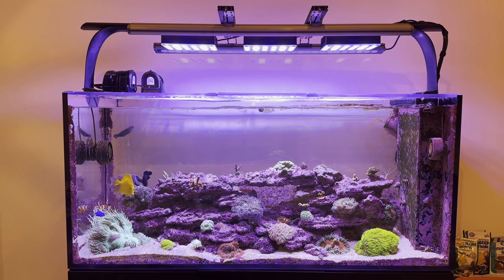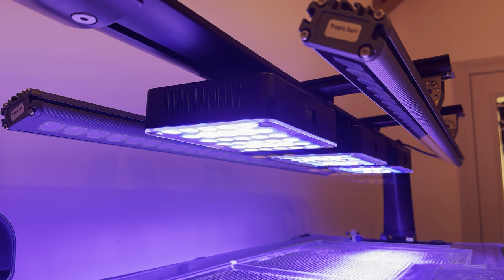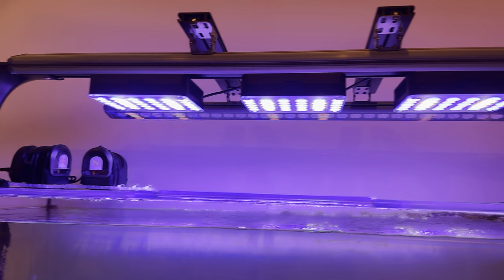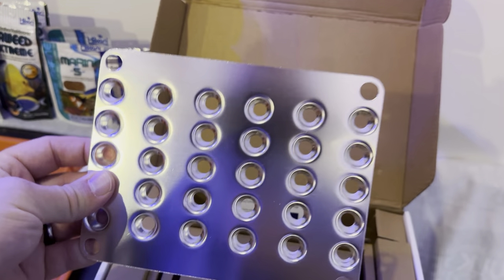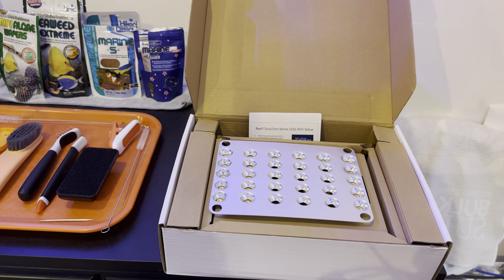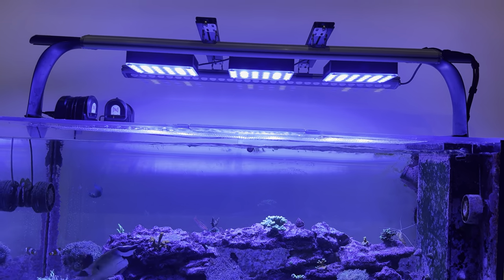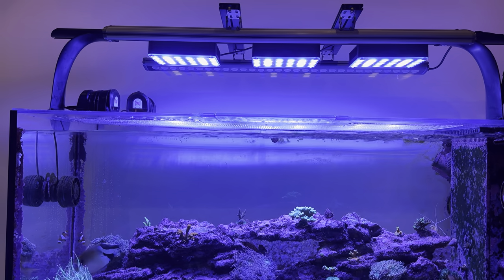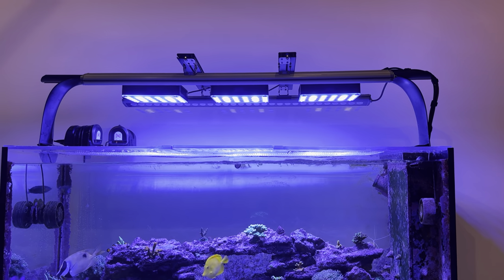First Look: The ReeFi Uno 2.0 Pro Reef Light by ReeFi Labs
This is my introductory video for a series on the ReeFi Uno 2.0 Pro reef light.